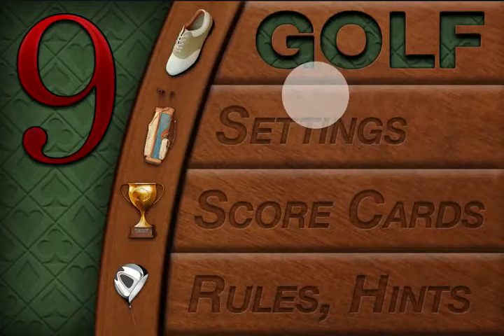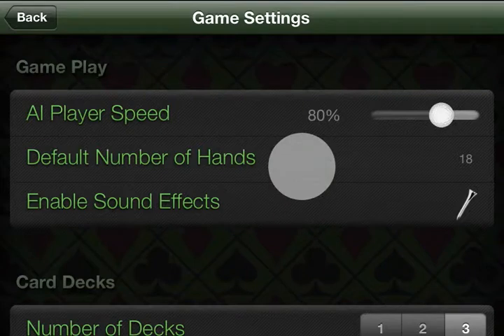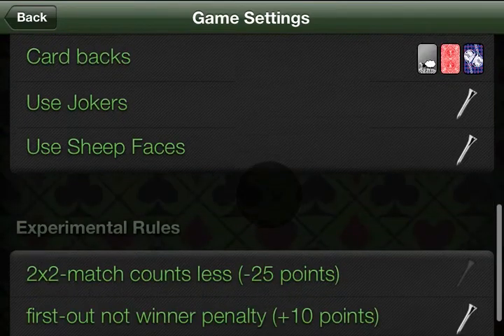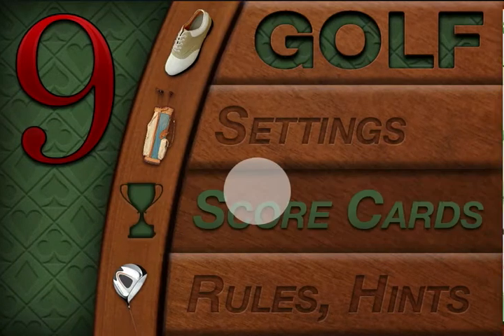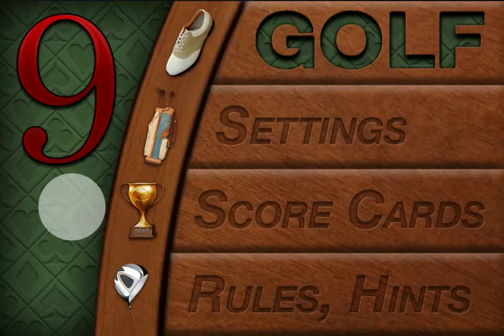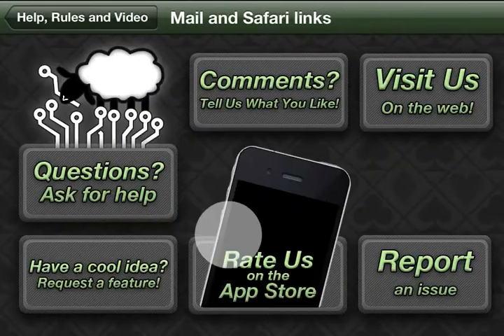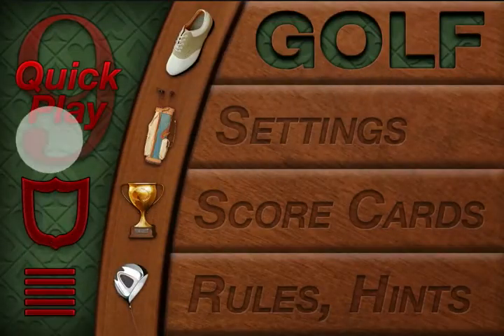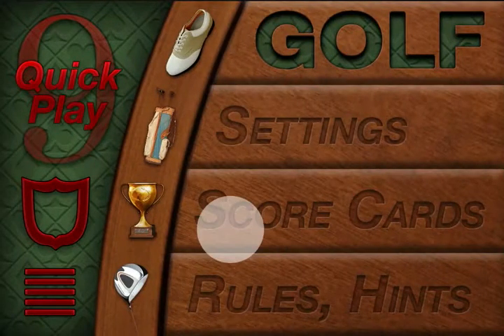9CardGolf Video Help v2 - Part 2of2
9CardGolf walk-through of game menus and screens